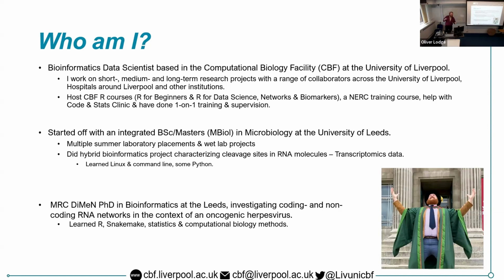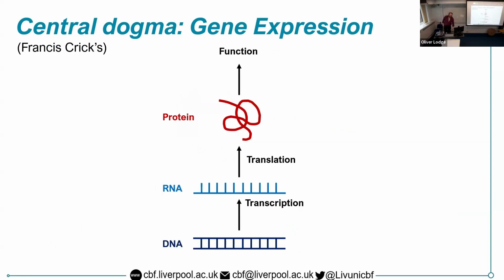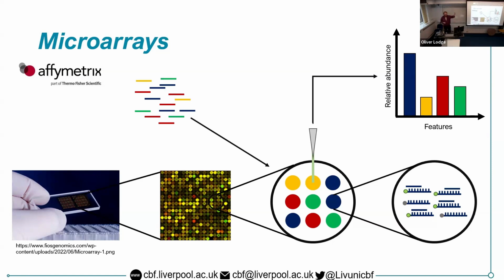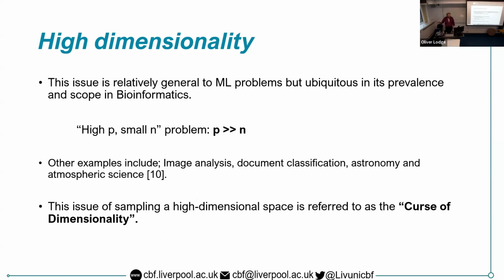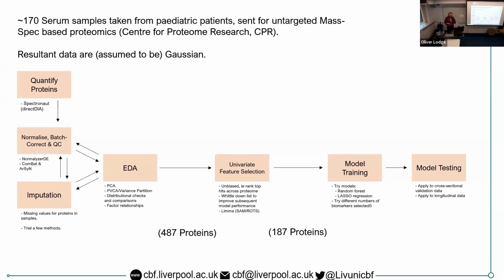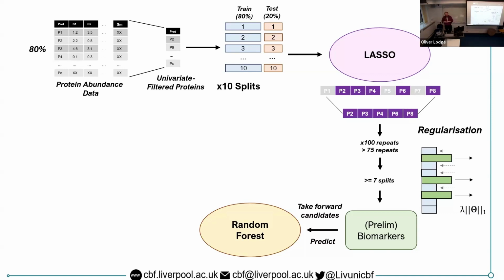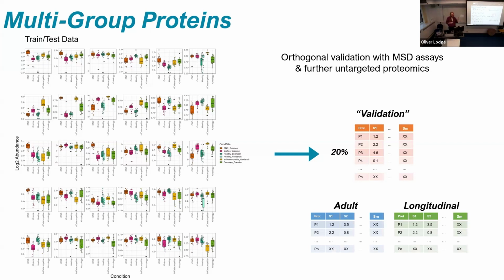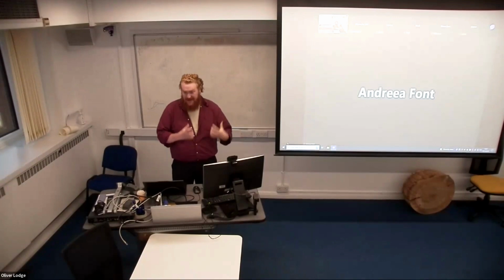Bioinformatics & The Curse of Dimensionality | EuanMcDonnell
Speaker: Dr Euan McDonnell, Bioinformatics Data Scientist with the Computational Biology Facility (CBF) based at the University of Liverpool

Bioinformatics as a field has seen a rapid expansion in prevalence over the past 25 years. Much of this has been driven by the increase in the scale and frequency of large-scale datasets, predominantly global biological profiling approaches, or so-called “omics” technologies. These encompass a wide range of applications that quantify the abundance, activity, or presence of various biological entities in a top-down and unbiased manner, resulting in datasets with 100s-millions of features. Much of bioinformatics is concerned with the ranking and selection of such features in regards to their relationships to external factors or co-relationships within- or between-datatypes. However the complex, time-consuming, and expensive task of processing and acquiring biological samples, as well as generation of data from such samples means that, in relation to the dimensionality, the number of data points is frequently far less than the number of features. This problem is termed the “large p, small n” or “p  n” problem and is a critical issue that is ubiquitous in bioinformatics and health data science. Such high dimensionality in-tandem with low degrees of freedom confers a major analytical and computational challenge due to the explosive increase in the size of the sampling domain with increasing features; the so-called “curse of dimensionality”. This results in overfitting/high variance in statistical and machine learning models, as well as compounding issues faced with the inherent high variability between biological samples. Bioinformatics has thus seen the application of a suite of methodologies that aim to tackle this issue, commonly including the use of empirical Bayes pooling of information, dimensional reduction and regularisation/sparsification procedures. While these approaches have allowed the field to mostly keep up with the increasing scale of data-sets that are being generated, further developments will be required in order.

This talk is part of the Liverpool Virtual Seminar Series on Data Intensive Science; more information can be found